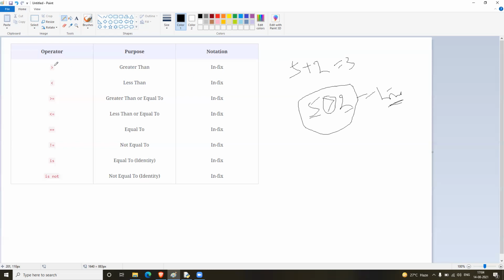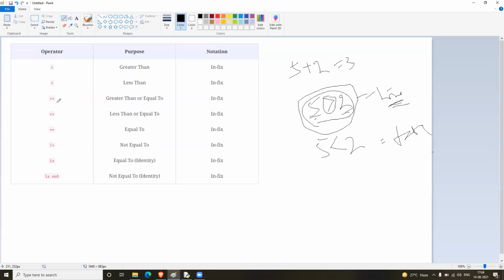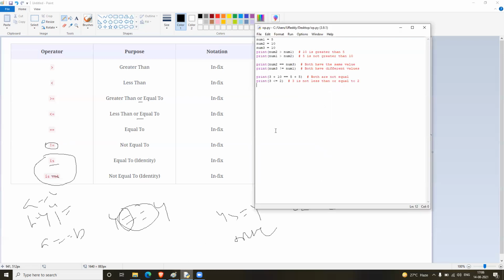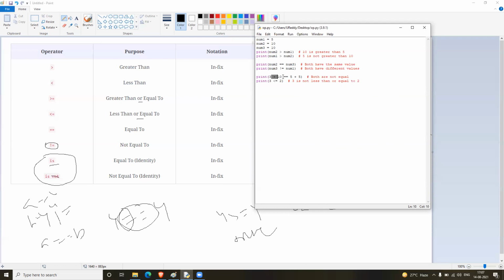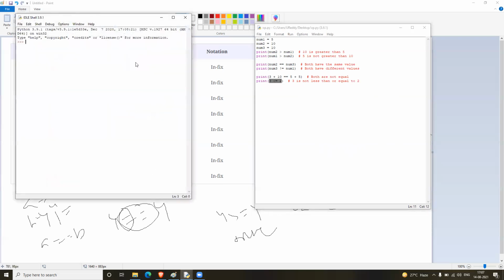6 conditional operators